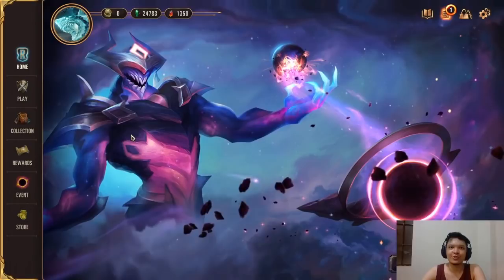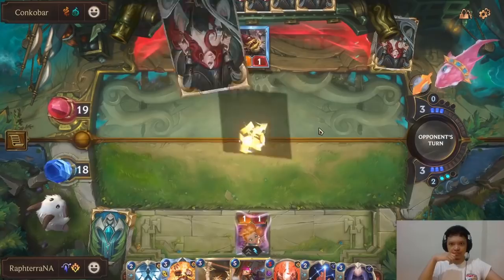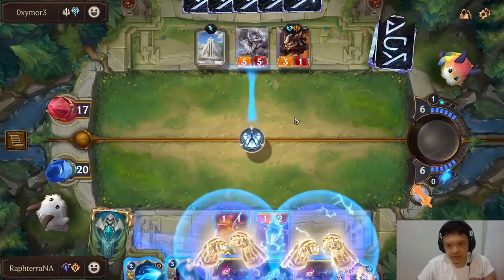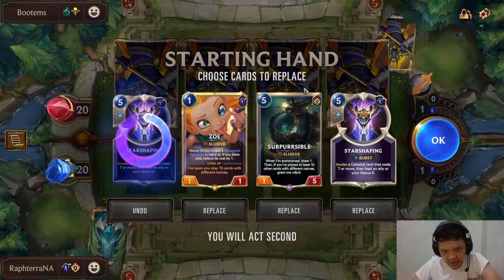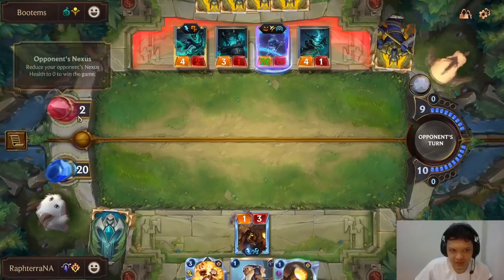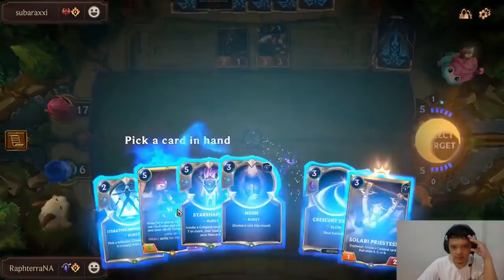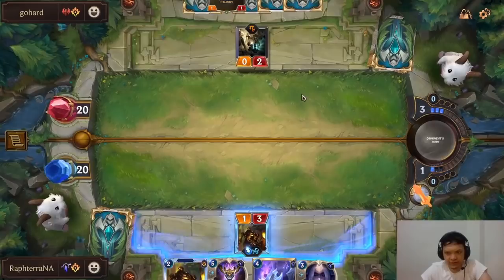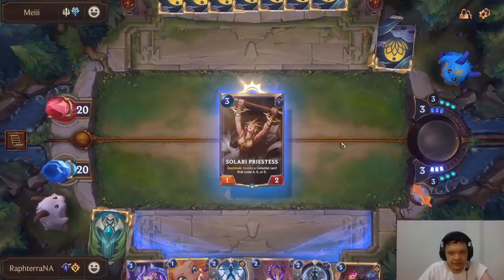RANK 1 NA MASTERS DECK! 85% Winrate Climb with Zoe Vi Invokes | Legends of Runeterra Master Rank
Zoe Vi Invokes is an archetype initially popularize by Steve Rubin (Riot Live Design Lead). This is a low-key powerhouse in the meta, a version of the deck was also used by Bee3333 to climb to Rank 1 Masters in NA Server. I used the deck in my final push from Platinum to Diamond, finishing with an 11-2 score (85% winrate). Zoe Vi Deck Legends of Runeterra

0:00 Intro
0:22 Deck Explanation
7:03 Game 1 vs Deep
13:32 Game 2 vs Ashe Trundle
20:00 Game 3 vs Spider Aggro
24:25 Game 4 vs Thresh Nasus
33:42 Game 5 vs Discard Aggro
37:22 Game 6 vs Zoe Vi
46:39 Game 7 vs Discard Aggro
51:31 Game 8 vs Pirate Aggro
54:57 Game 9 vs Mono Fiora

Giorno's Theme Cover by Friedrich Habetler Music
Original by: Yugo Kanno

Legends of Runeterra LOR Teemo Deck
Legends of Runeterra Deck
Master Rank Gameplay